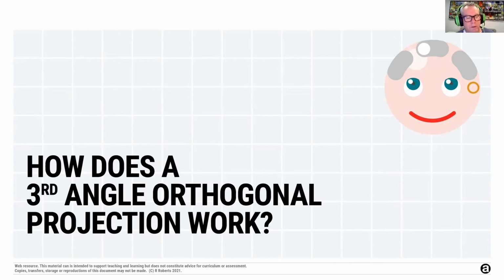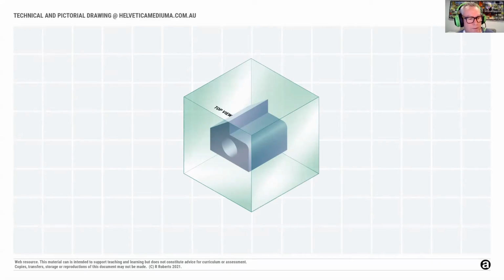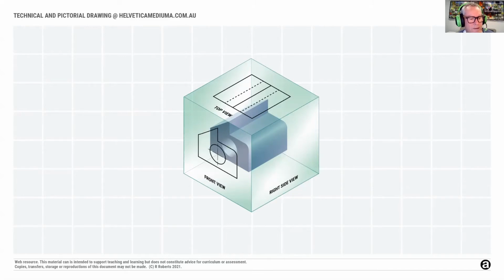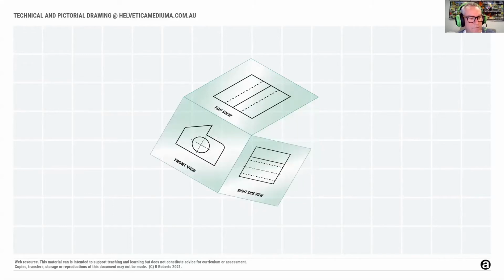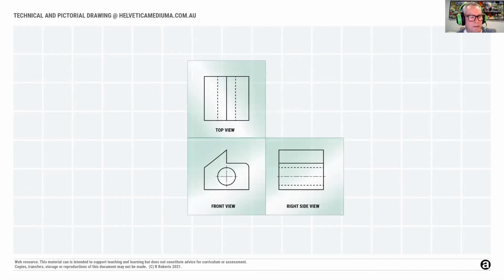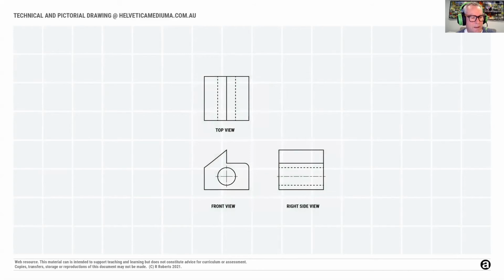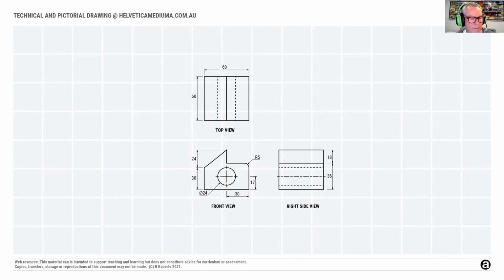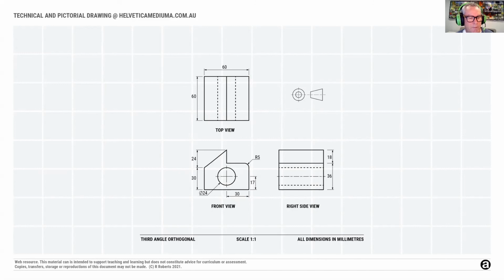How a 3rd Angle Orthogonal Drawing works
This video show how the views in a 3rd Angle Orthogonal Drawing relate to each other and to the form they depict. It also shows the kinds of lines used in Australian Standards and gives a brief introduction to dimensioning in 3rd Angle Orthogonal Drawing.